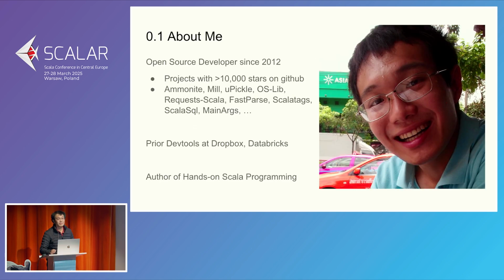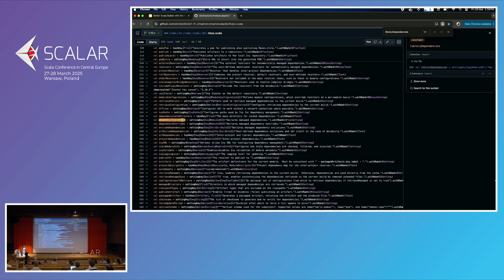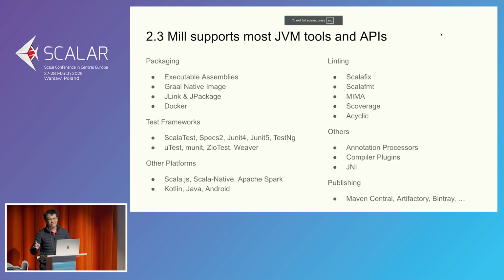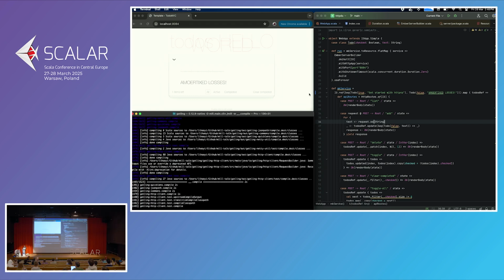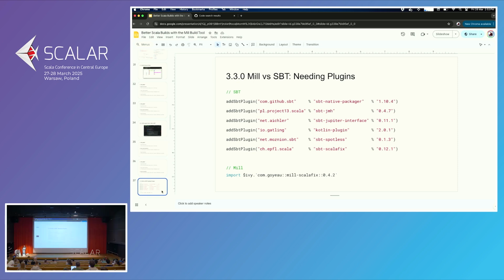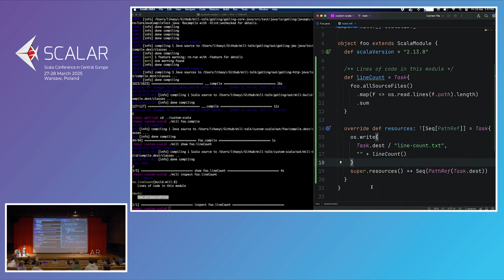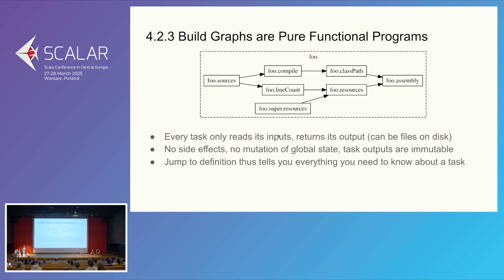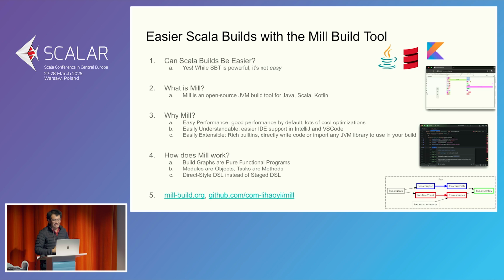Better Scala builds with the Mill build tool by Haoyi Li | Scalar Conference 2025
SBT is one of the oldest parts of the Scala ecosystem. Very powerful, but also very complicated and difficult to understand and maintain. This talk will introduce Mill: a newer build tool that does everything SBT does, but better. Faster, simpler, easier, Mill democratizes the build so you don't need to be a build tool expert to work on it. From "hello world" build pipelines to massive real-world projects, this talk will explore the ways in which Mill makes build tooling *easy*, solving one of the longest standing pain points in the Scala community.